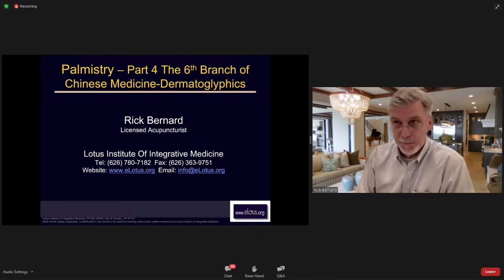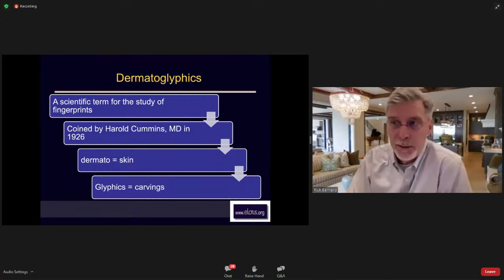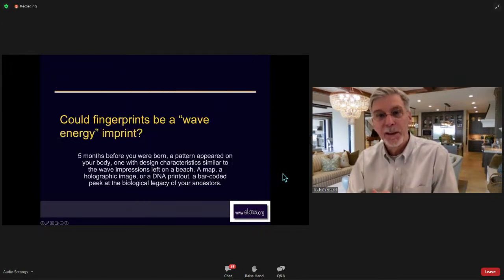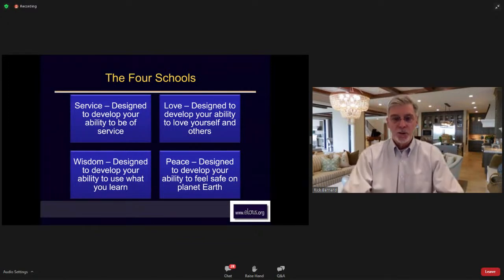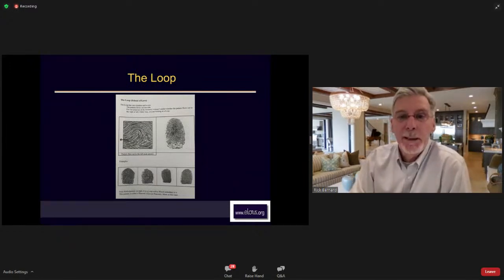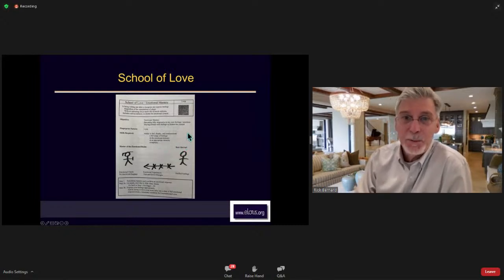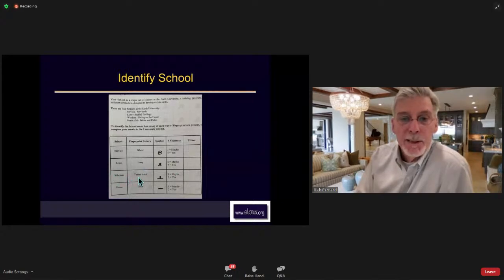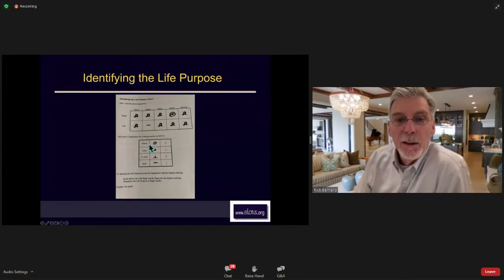Palmistry: Fingerprint Patterns | Acupuncture Live CEUs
Class Preview:
Medical Palmistry as a diagnostic tool for medicine had been abandoned until the last 30 years where a renewed interest has sparked a resurgence in research and study. Palmistry was to the ancient physician what the stethoscope and microscope are to the modern physician. Information gathered about the patient's temperament and constitutional make-up, helped form an overall health pattern to be addressed. Western palmistry has refined and greatly improved upon the insights of this ancient Eastern science to provide a more holistic and accurate picture. Palmistry provides an immediate snapshot of the subject's "internal reality" that is easily accessed by the lines and shapes of the hand.

This class will concentrate on the Science of Dermatoglyphics, or fingerprint patterns. These patterns may be an intergenerational expression of of our deepest desires and life challenges. Together with hand shapes and lines make up the three complementary aspects of hand reading

Upon completion of this course, practitioners will:

Learn the different types of fingerprint patterns
Learn which of the 4 "Schools" you are enrolled in
Life Purpose/Life Lesson revealed